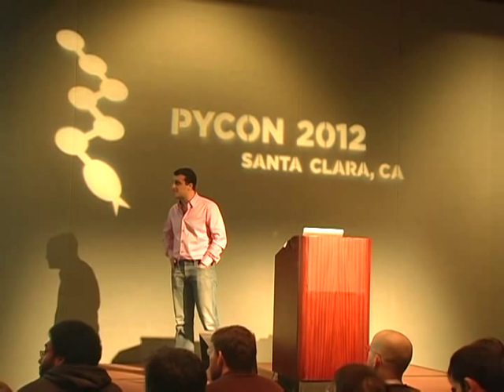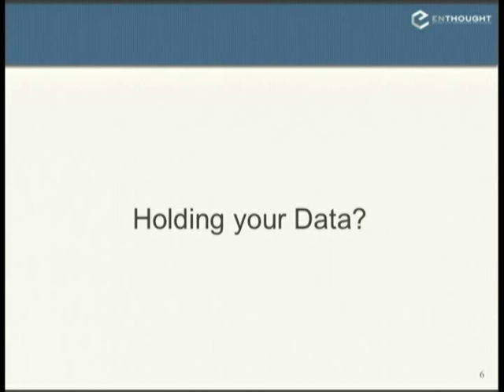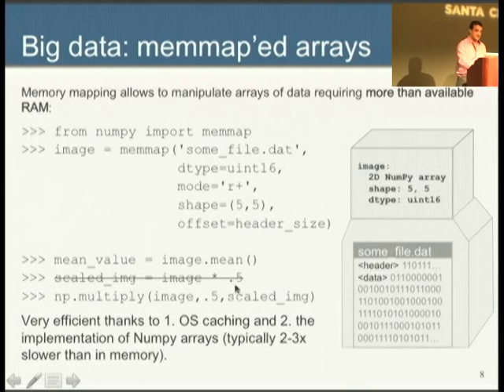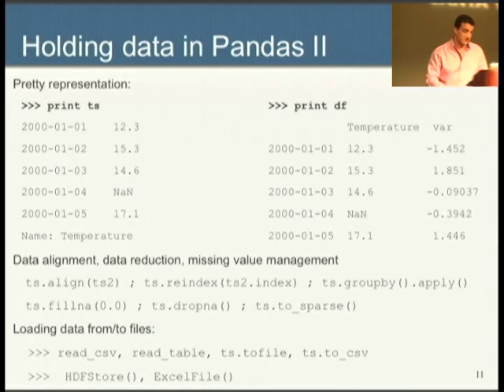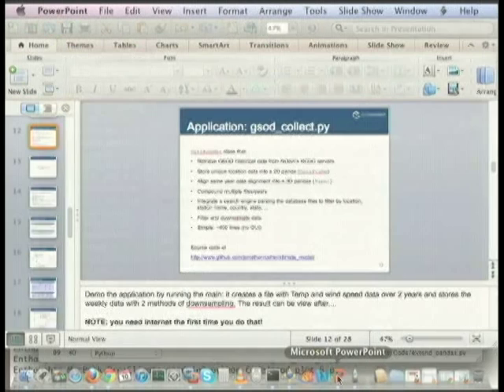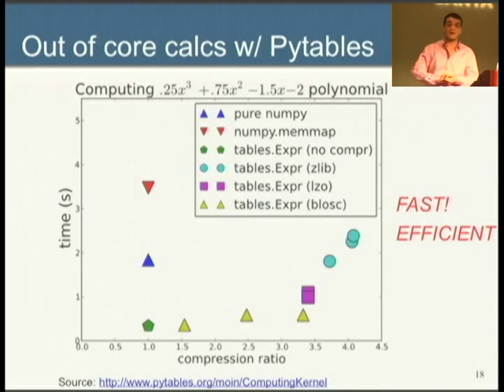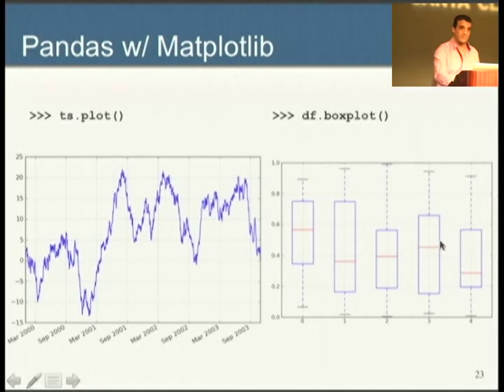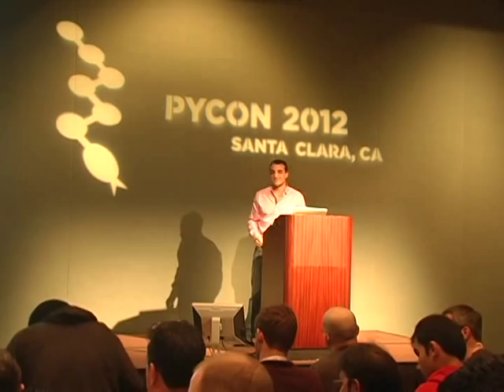Storing, manipulating and visualizing timeseries using open source packages in Python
Jonathan Rocher
Analyzing, storing and visualizing time-series efficiently are recurring though difficult tasks in various aspects of scientific data analysis such as meteorological forecasting, financial modeling, ... In this talk we will explore th